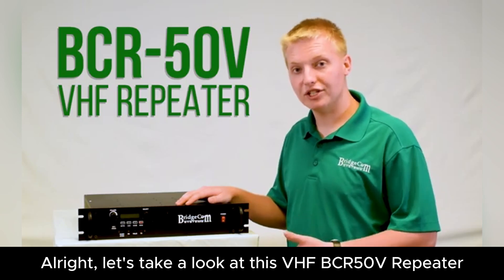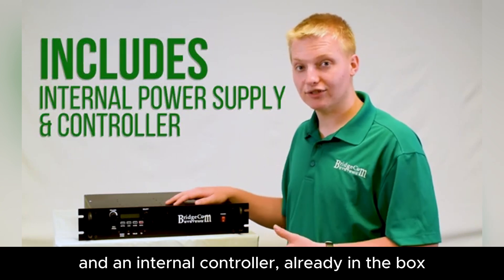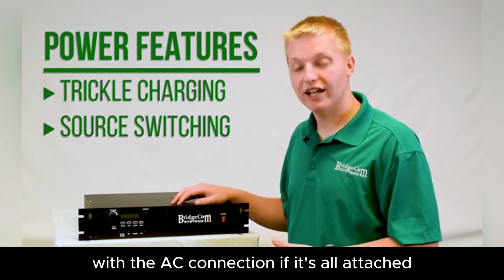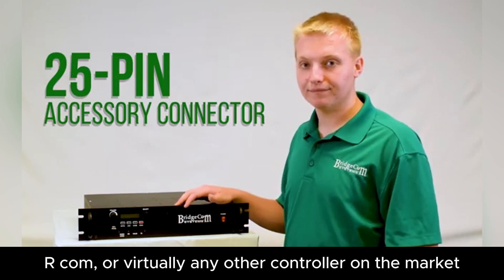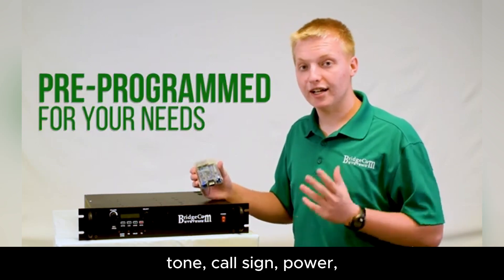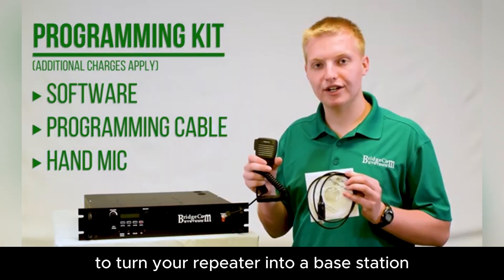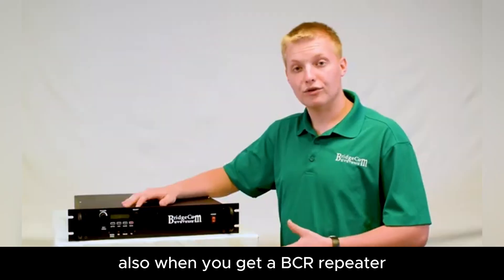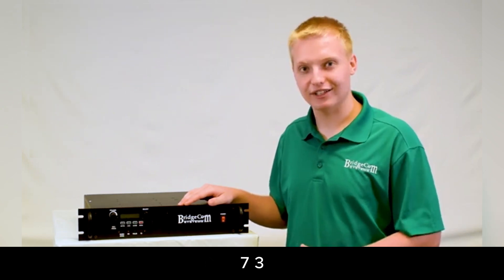The BCR-50V VHF Repeater | Product Specs and Key Features